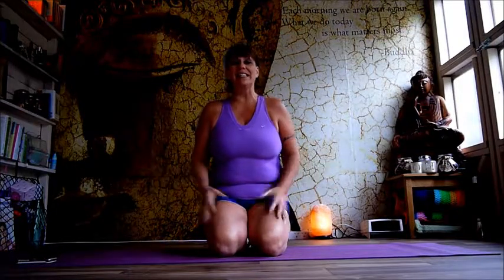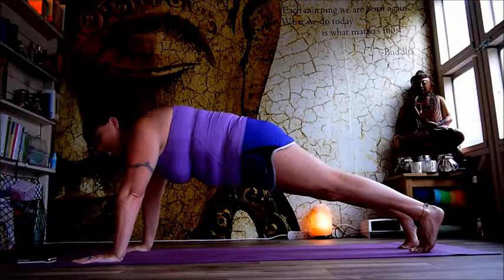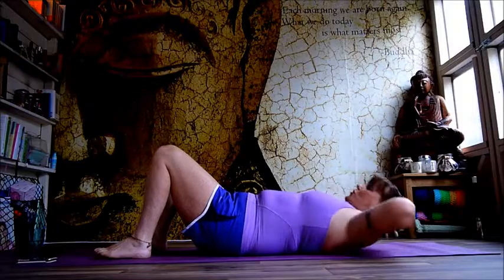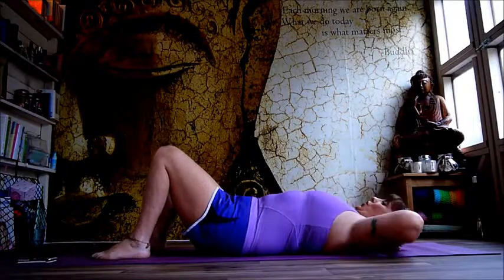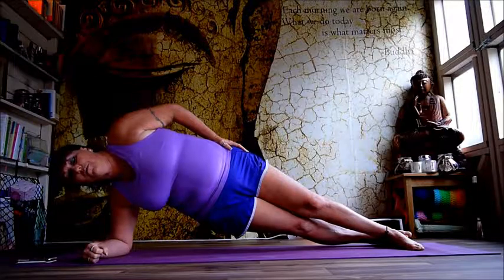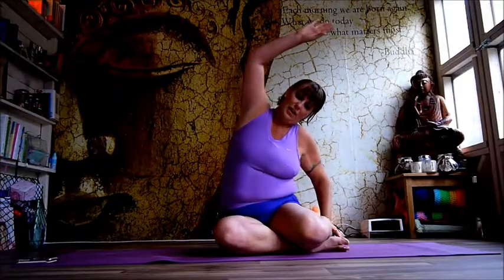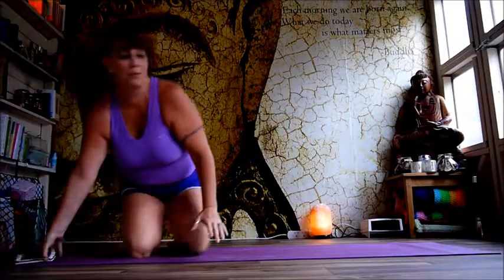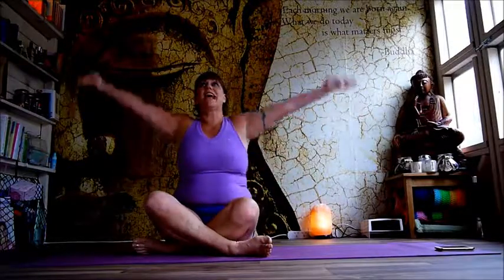30 Day Challenge day 17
30 days of challenging ab work - DAY 17
Planks, crunches and bicycles combine and increase over the period of 30 days to get you stronger, leaner and fitter.

Use in addition to your other work outs to get the best results.

Repeat February (omit day 1 & day 30 for 28 day months or just day 1 for 29 day months!),  April, June, September and November to keep the gains you make all year long!